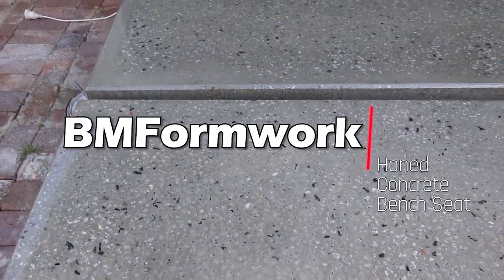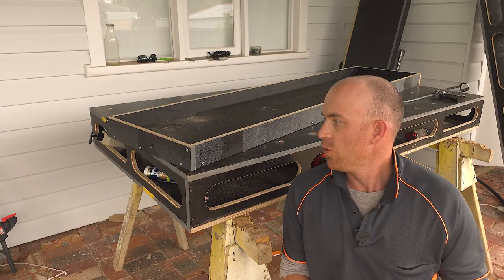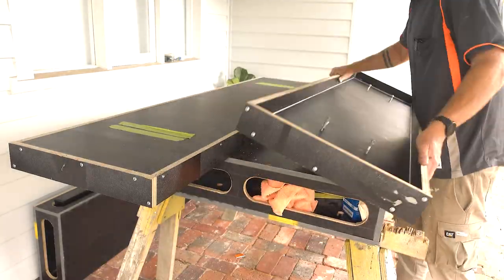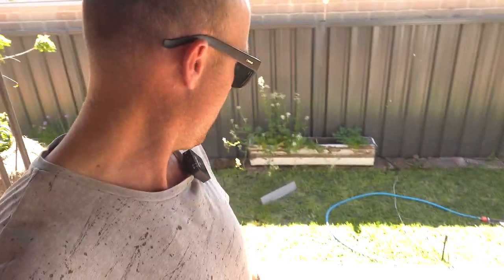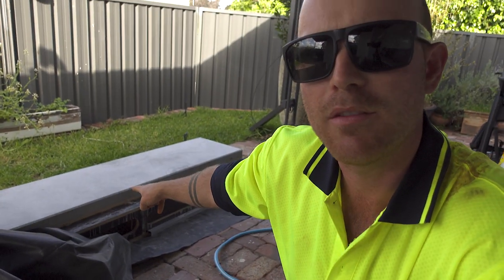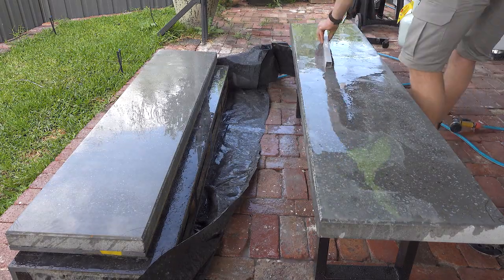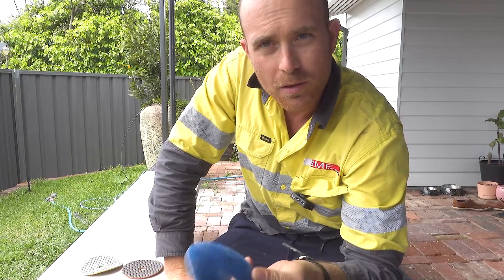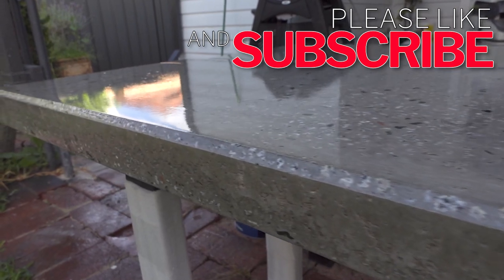Outdoor Bench Seats With Smooth Honed Concrete Finish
Step By Step How To Build Outdoor Concrete Seat and Hone For A Smooth Concrete Finish

In this video I show you how to build outdoor concrete seats stairs for a backyard using conventional timber formwork. I give step by step instructions of how to build formwork, install legs, install reinforcement, how to pour concrete and how to hone the concrete. As well as how to seal the concrete. Plus I show some tricks I have learnt over my years in concrete construction.
I hope you enjoy watching my seat building tips and seat construction process.

CLAMPS:
Festool Guide Rail Clamps MUST HAVE
300mm one handed clamp
450mm one handed clamp
600mm one handed clamp